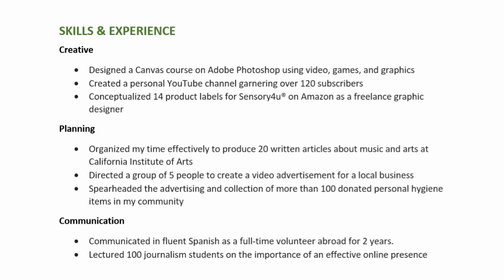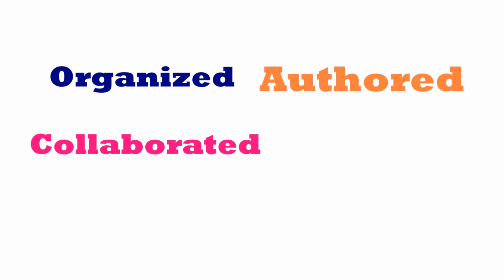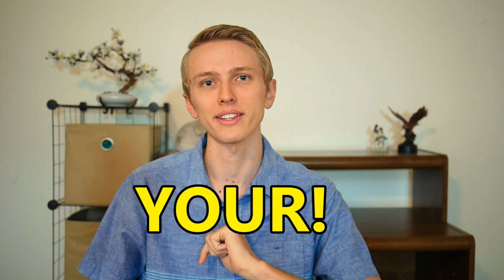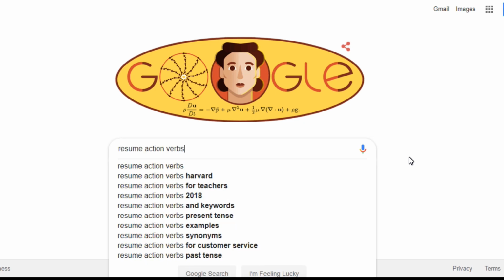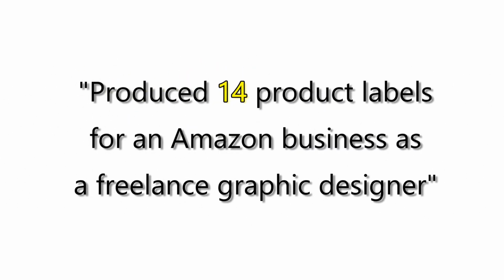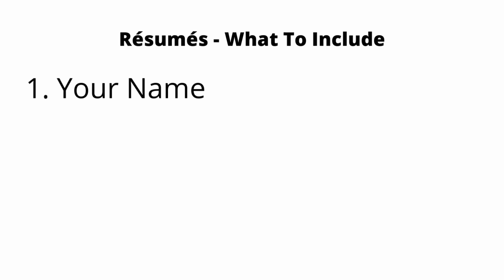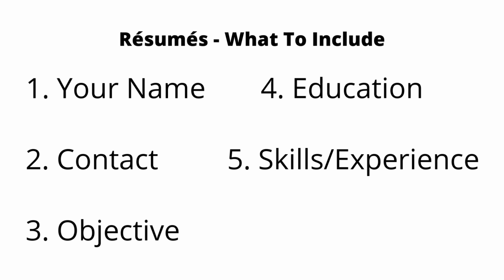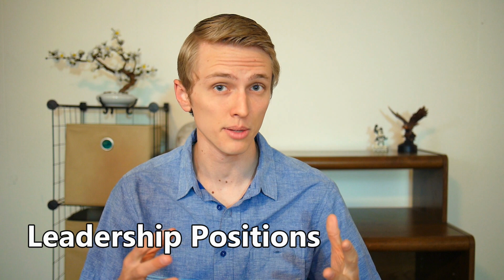What to put on Your Resume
Did you know there are two basic types of resumes? Here's which one you should use and the 6 things you'll want to include...

Next, I'll post a video on how to format your resume.
Good luck!

Here's my next video on Resumes: 11 tips for formatting